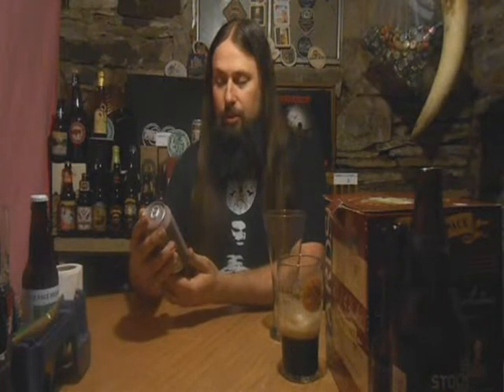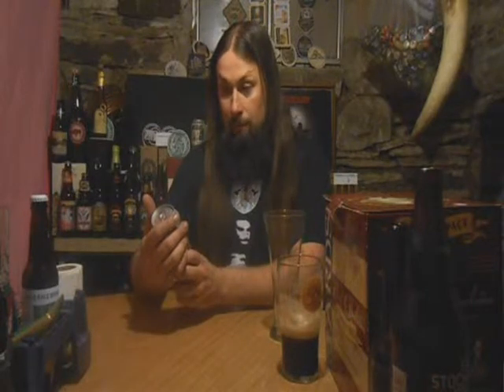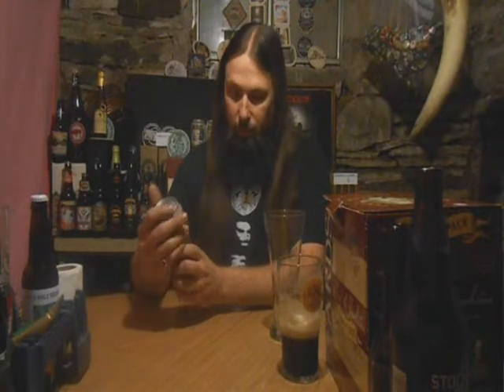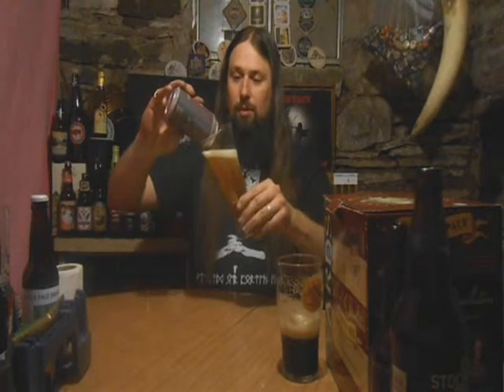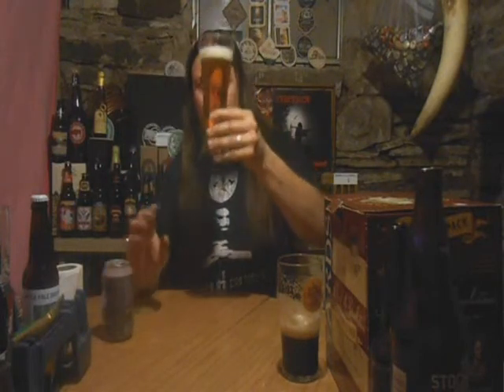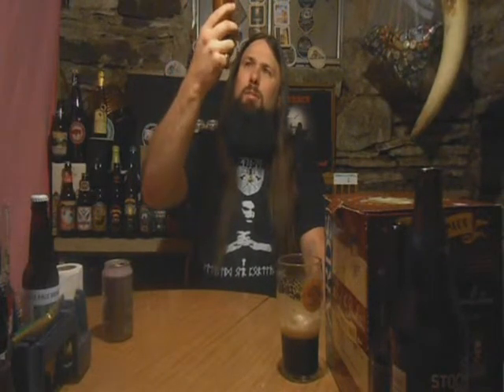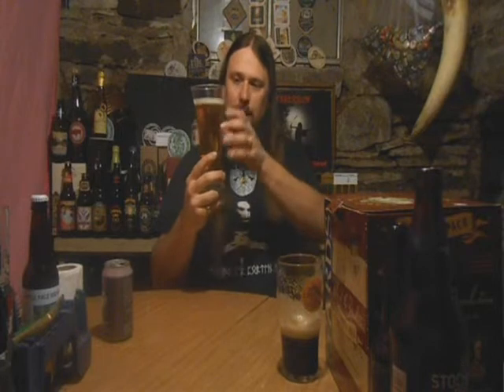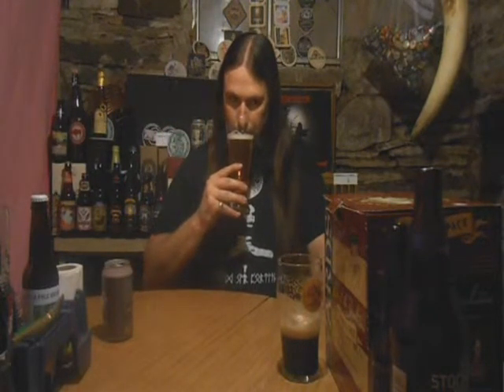Liqiud Hero - Schweet Ale - PABrewNews (Pennsylvanian Craft Ale)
Info to come soon.